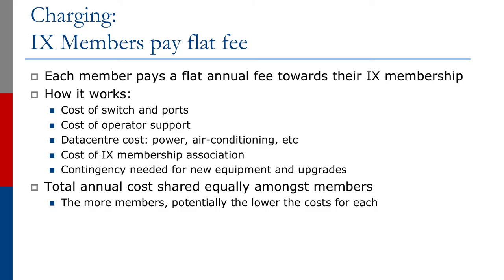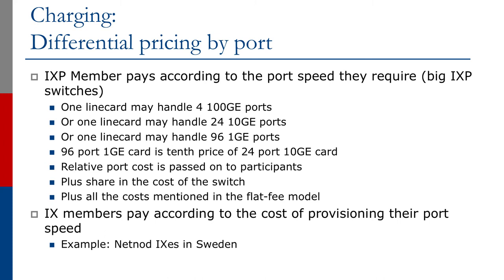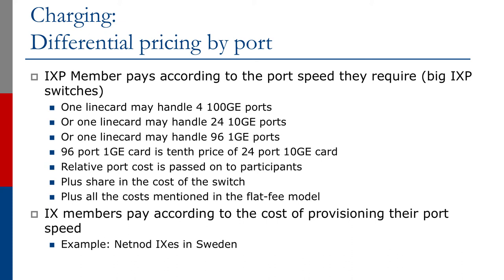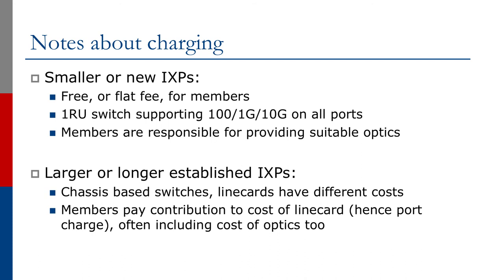Charging at IXPs